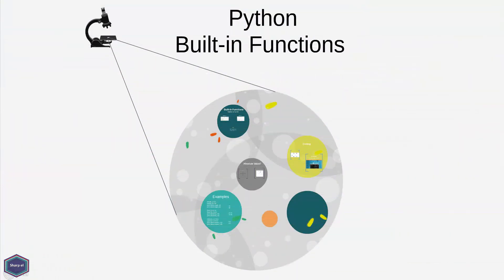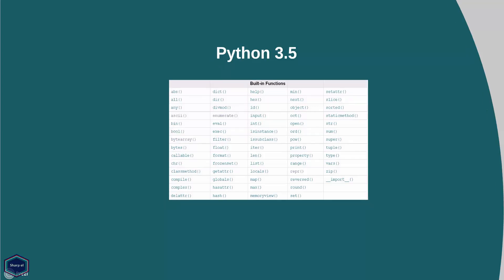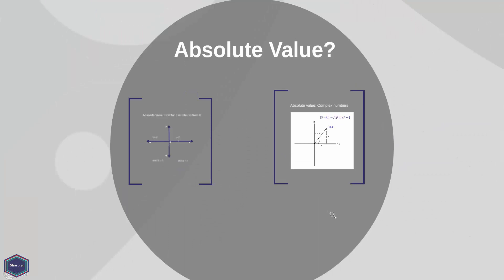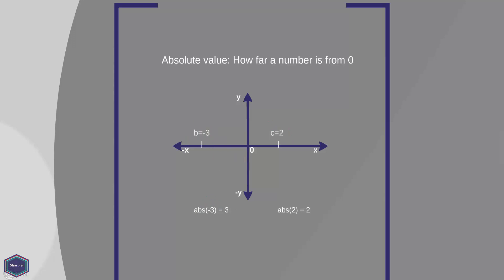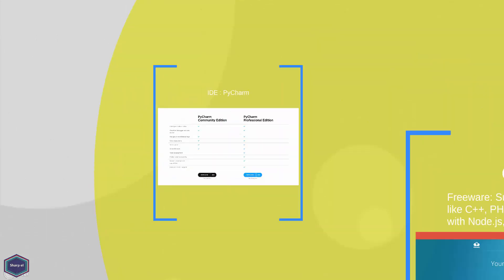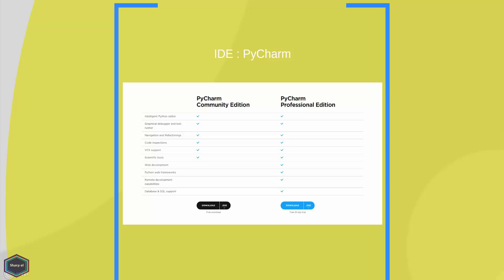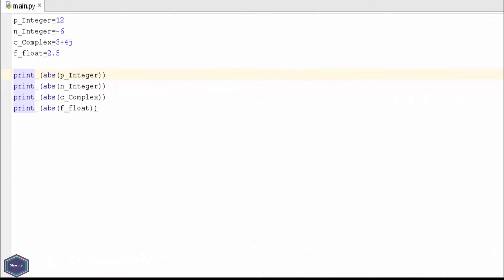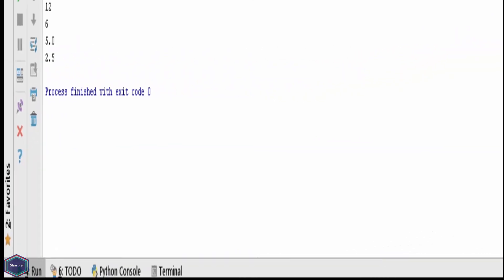Python Built-in Functions abs(x)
Python Built-in Functions abs() : Return the absolute value of a number. The argument may be a plain or long integer or a floating point number. If the argument is a complex number, its magnitude is returned.